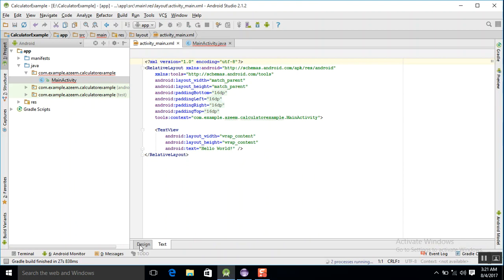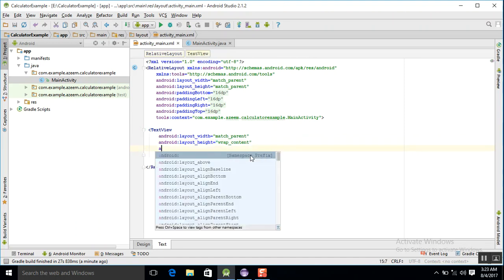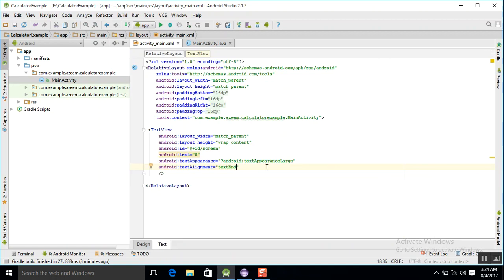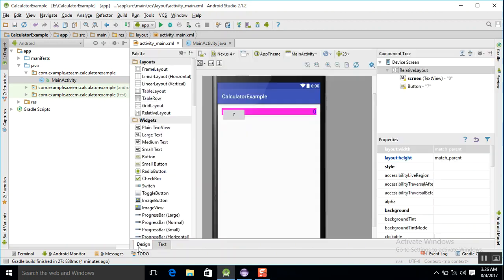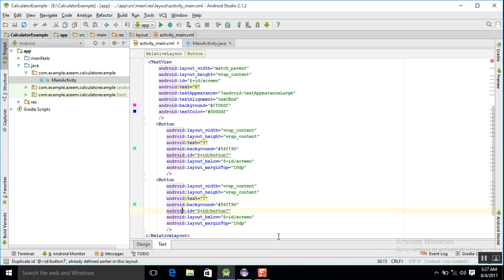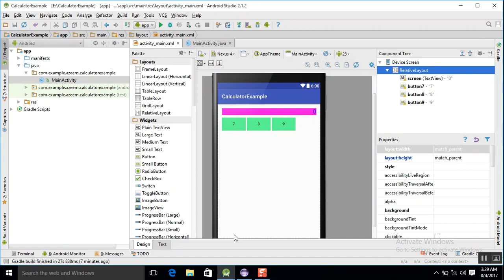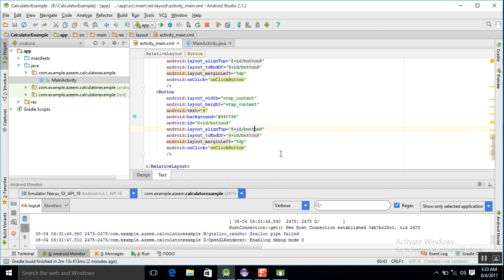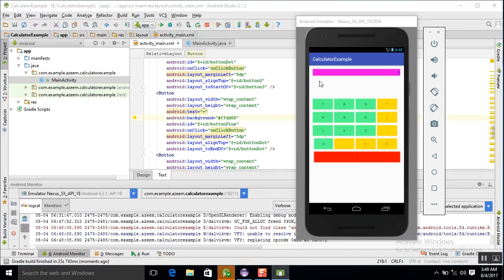Android Studio Tutorial 08 CALCULATOR PROGRAM PART 1 You Tube